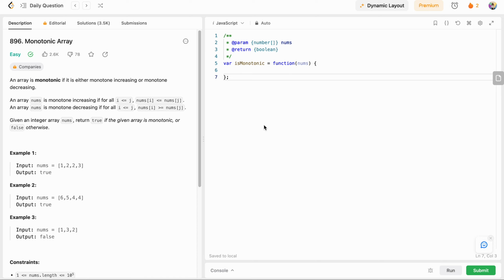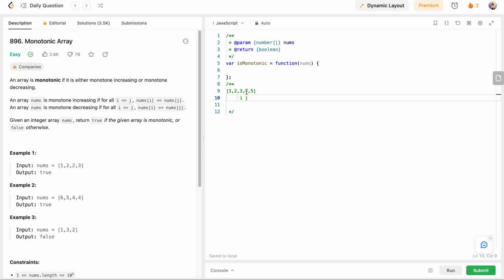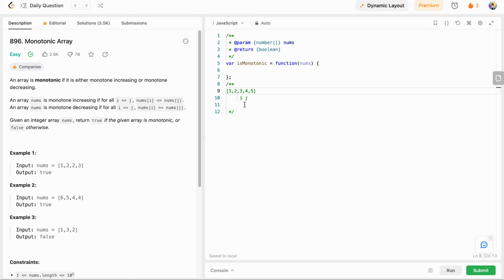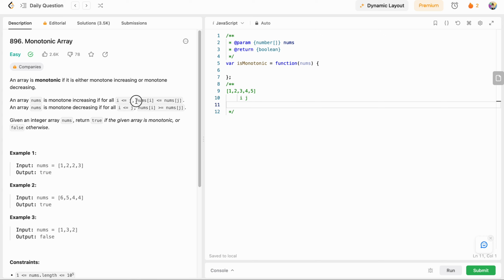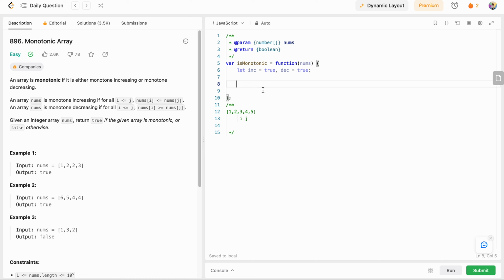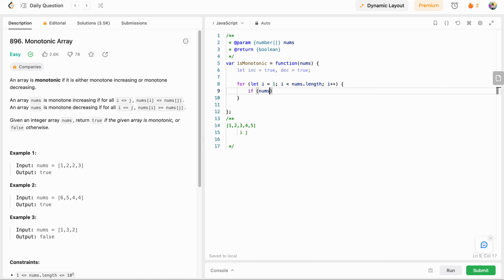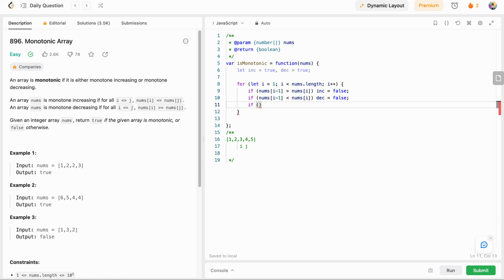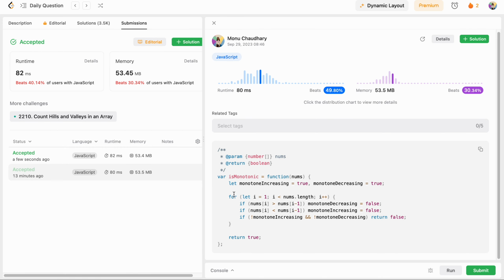896. Monotonic Array - JavaScript